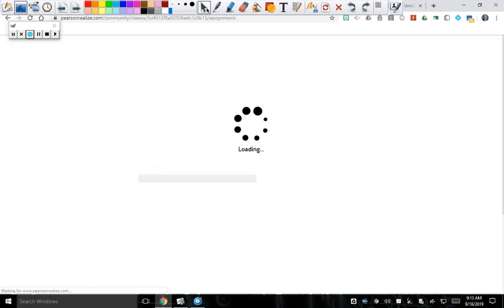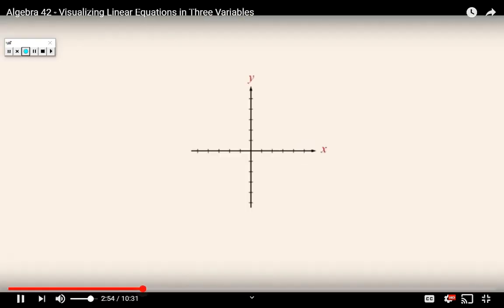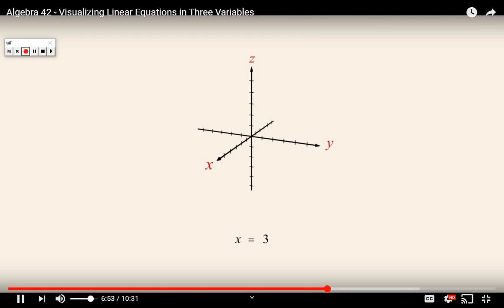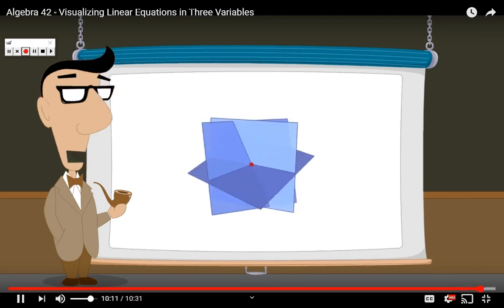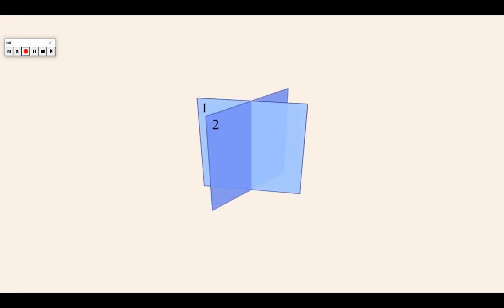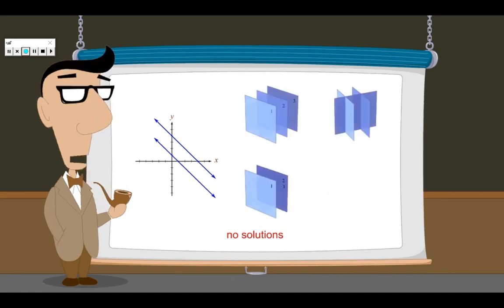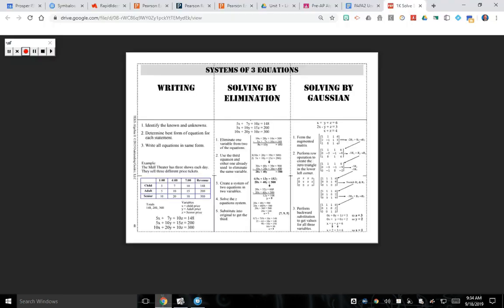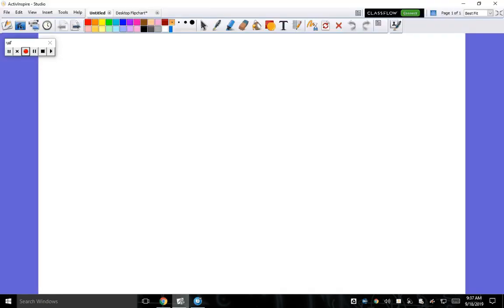Algebra 2 | Unit 2 - Systems of Equations & Inequalities (Day 4a)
Systems of Equations & Inequalities (Day 4a)